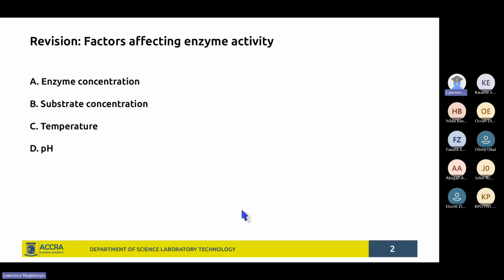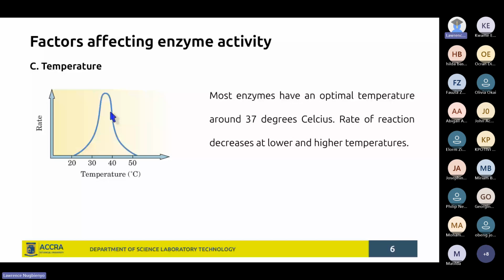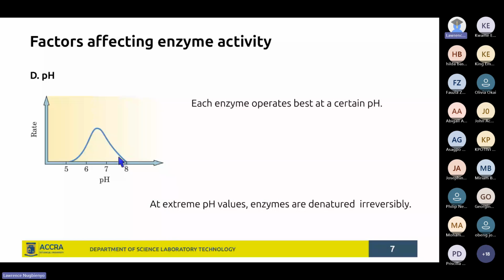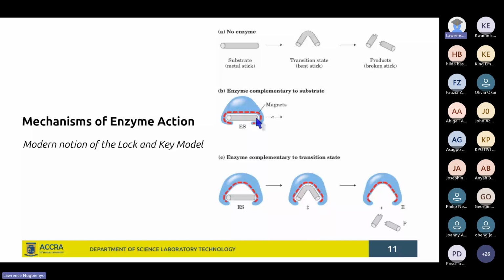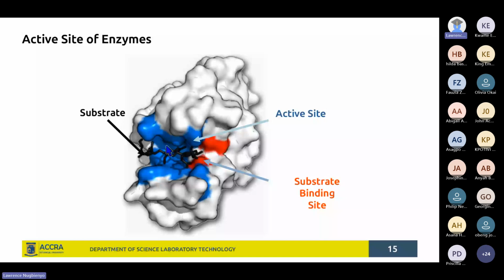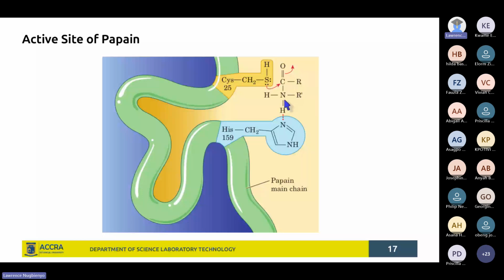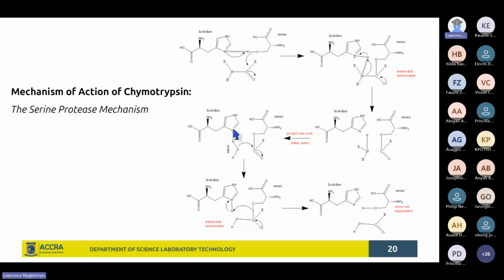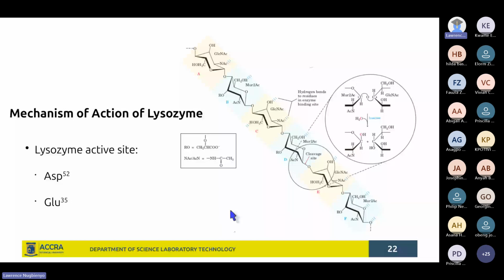SCH 214 Intermediary Metabolism II & Biomembranes - Enzyme Action Mechanisms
This video presents mechanisms of enzyme action, including acid-base catalysis, hydrolytic activity, lock and key model, and induced-fit model of enzyme action.